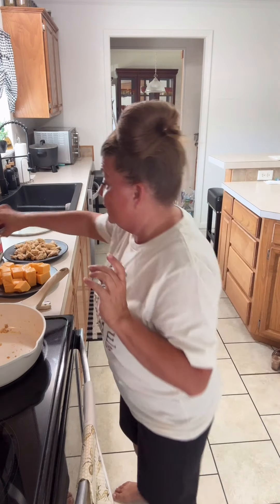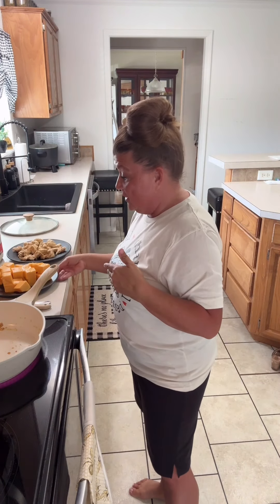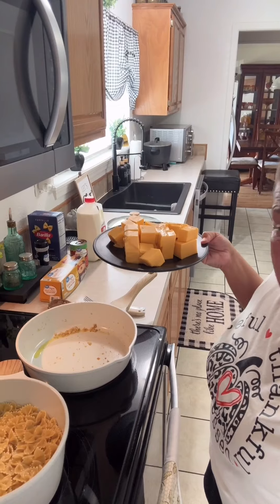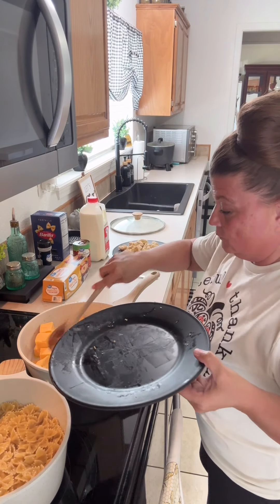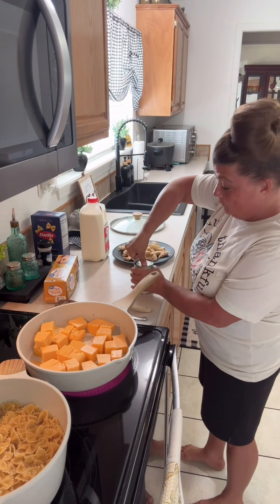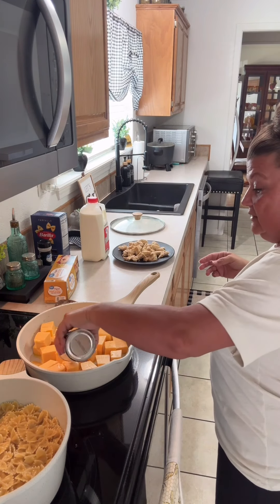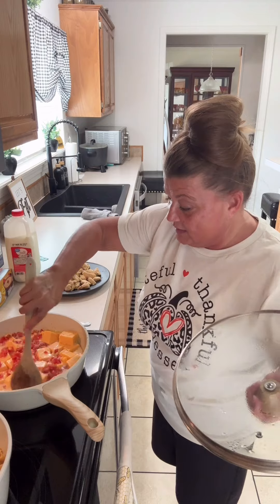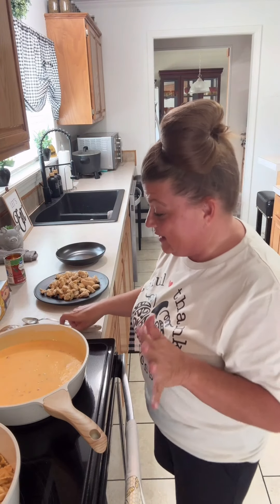3 ingredient Cheesy Queso Sauce